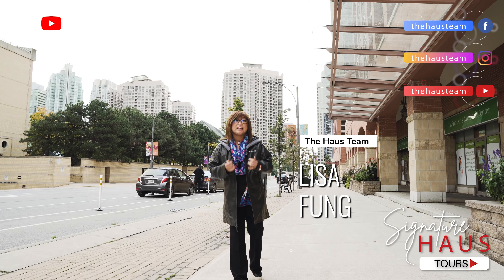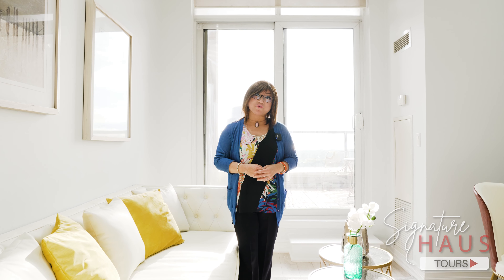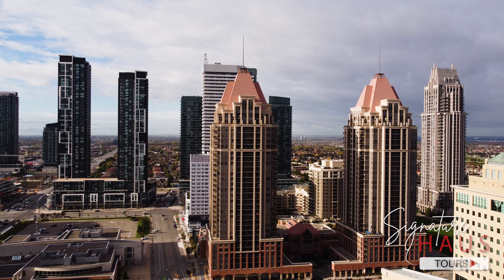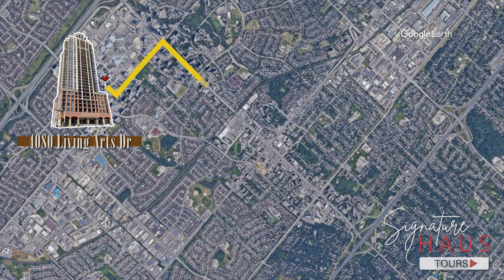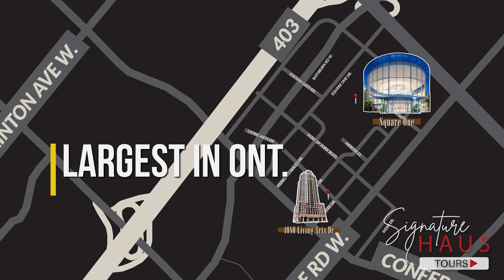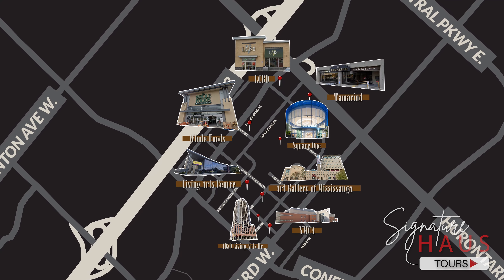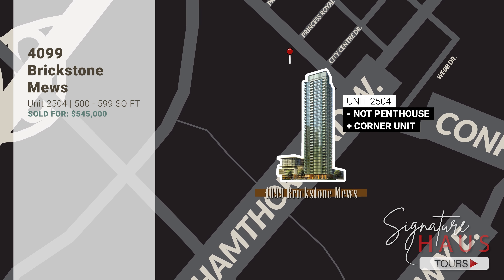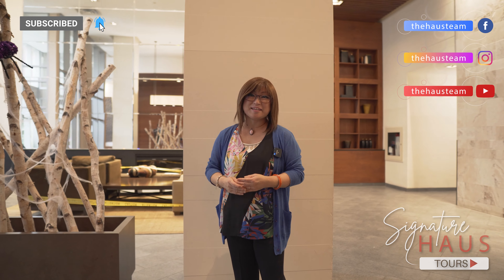Lower PENTHOUSE Unit in Mississauga?! | LPH 3008, Mississauga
Launch Date: 22nd October 2021
Sold Date: 28th October 2021
Sold Price: $566,000

Join Lisa Fung in the heart of Mississauga’s City Centre for a tour of her brand new listing with The HAUS Team ⚡️

Mississauga is the 6th largest city in Canada and its one of the strongest communities 🔥 Today the HAUS team is right across the street from Canada’s second largest mall. We are checking out this lower Penthouse suite with 10 foot ceilings, in a top location! On this episode of our signature HAUS tours, we are touring Lisa’s newest listing, THE CAPITAL TOWERS! At 4080 Living Arts Dr in Mississauga. We hope you enjoy this Episode! Let us know what you think.